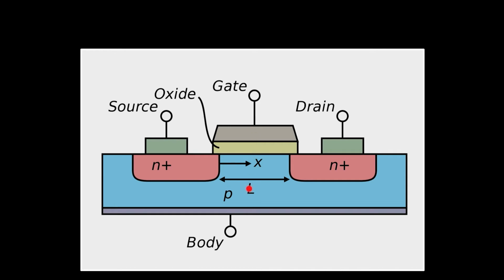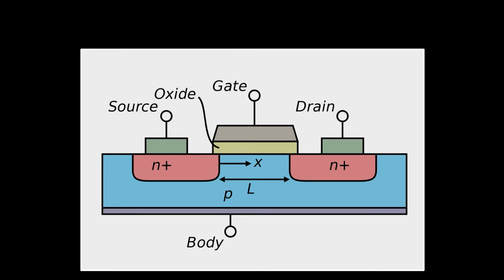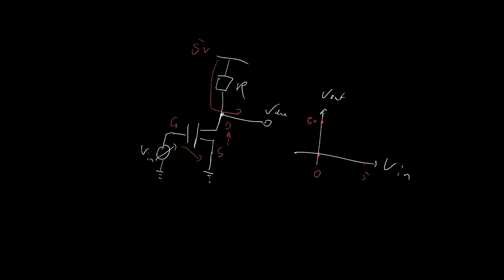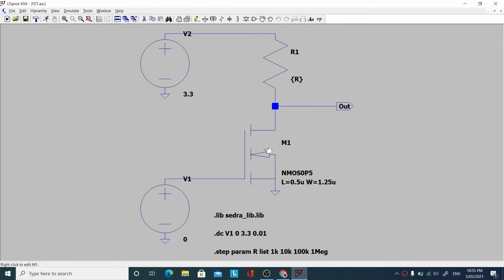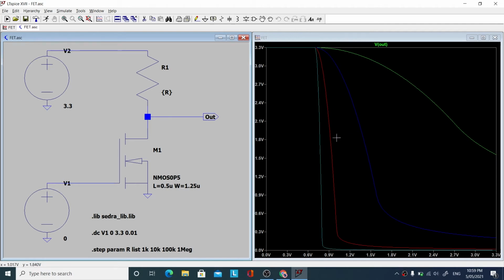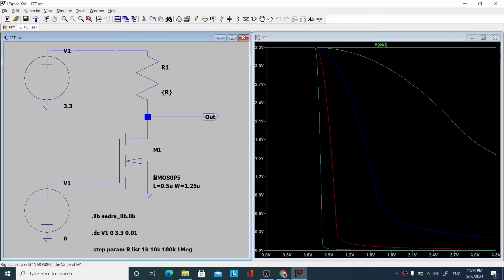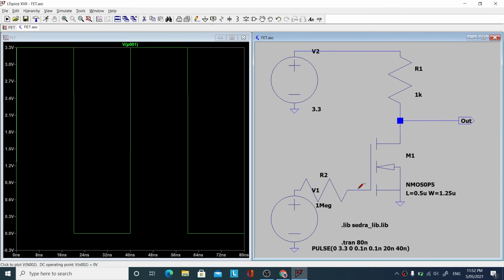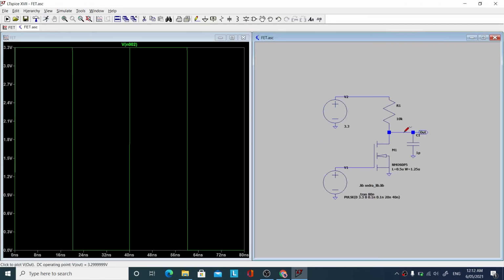2021 DSD 22A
This video is embedded into my lecture notes for Digital Systems. It introduces the Field Effect Transistor (FET) which is the modern basis for digital systems. It explains that the input to a FET looks like a capacitor and the output looks like a resistor for the purpose of digital systems.